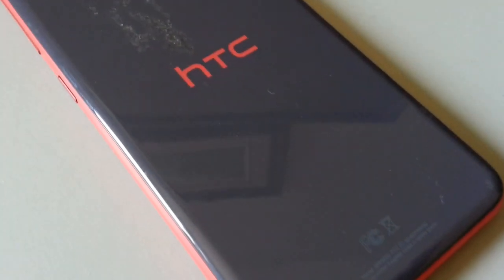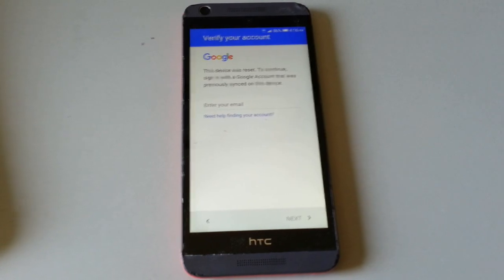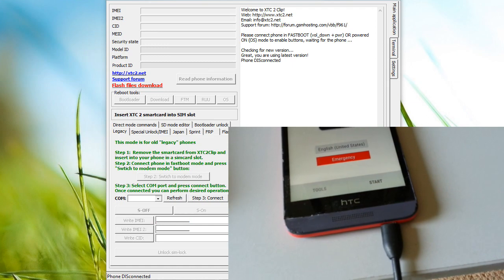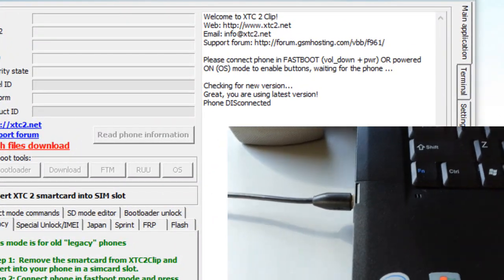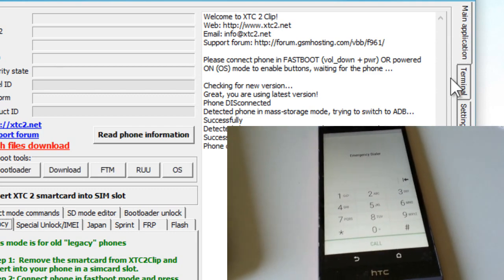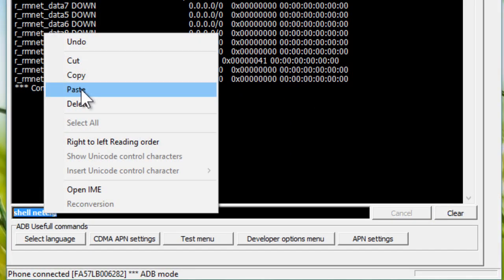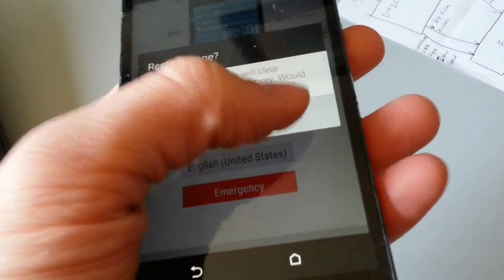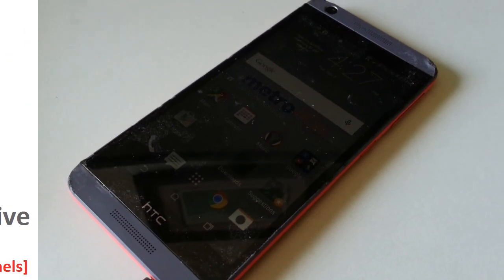How to disable FRP on the HTC Desire 626s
If you're unlucky enough to both own this phone and be stuck with the infamous FRP problem, my apologies to you first of all. While I can't do anything about your device ownership, I can however offer some tips on how to completely eliminate the FRP problem and make life with the 626s suck a little bit less. It might even work with other HTC devices as well, so be sure to post your experiences in the comments section.

Addendum (5/5/2016): Updating past version 1.19 has been reported by some viewers to break the program, so it is recommended that you stick with version 1.19 for optimal results.
ADB/Tethering driver - Included with the device (simply connect the 626s to your computer, wait for it to mount, then install the driver located in the driver folder on the device when it pops up under "my computer")

3 Commands to copy and paste once USB debugging mode has been enabled: (credit: "djkid" on XDA DEVELOPERS
devices
shell netcfg
shell content insert --uri content://settings/secure --bind name:s:user_setup_complete --bind value:s:1

(before you comment, no - that is not my phone and I was not the cause of its damage)